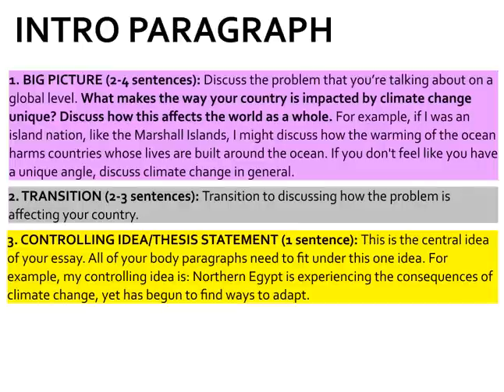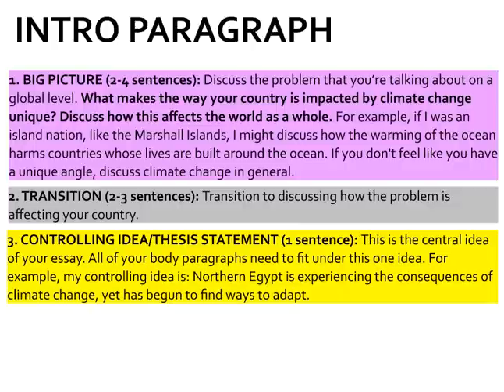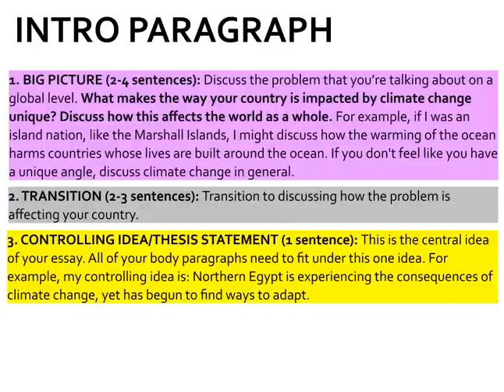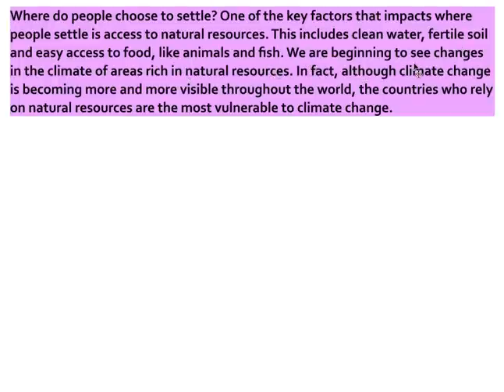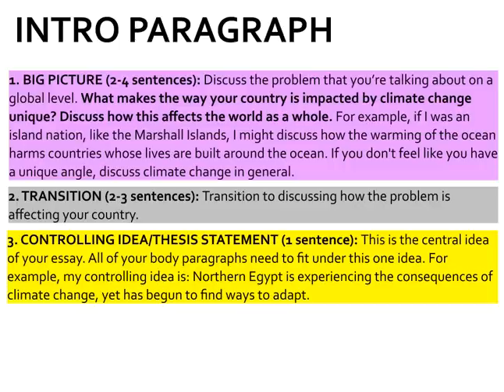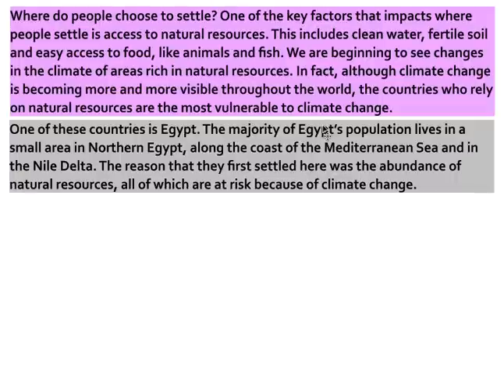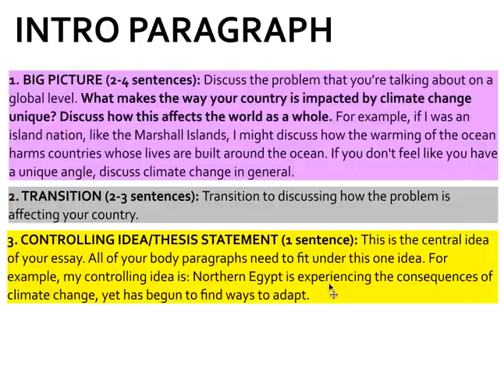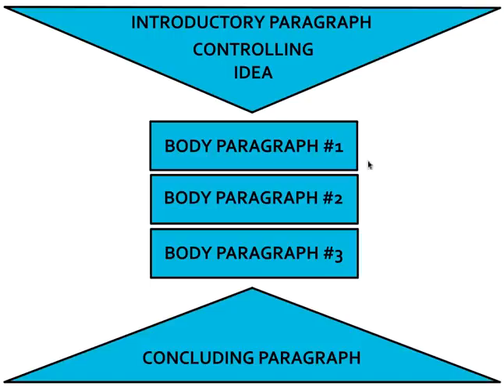Lesson Introductory Paragraph